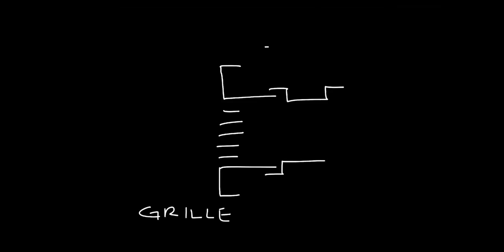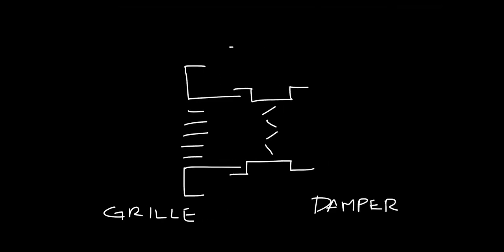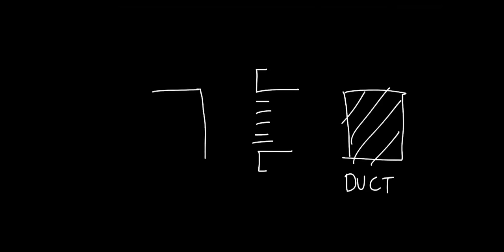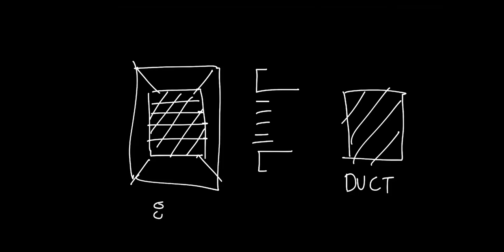Titus Timeout Podcast - Grilles Registers and Diffusers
This weeks podcast discusses grilles, registers and diffusers